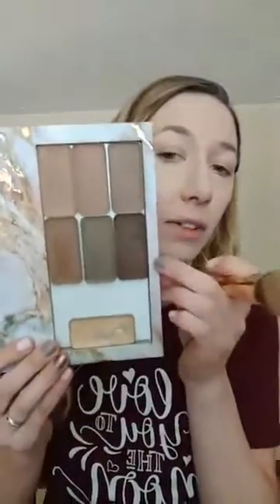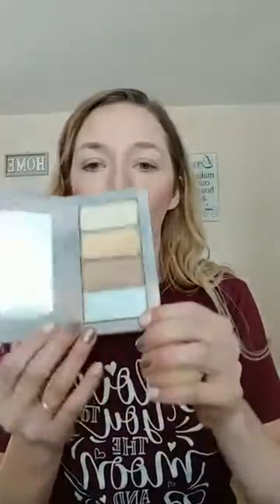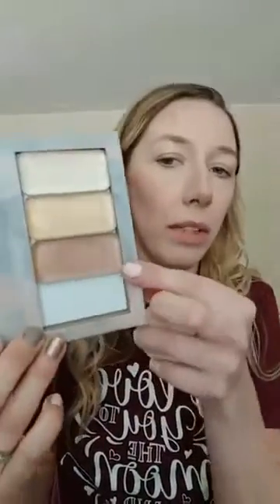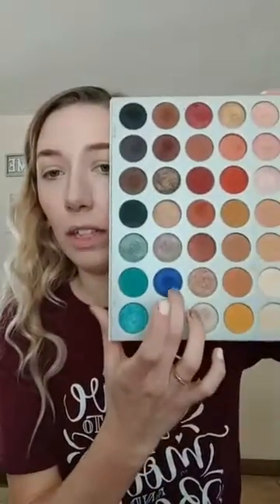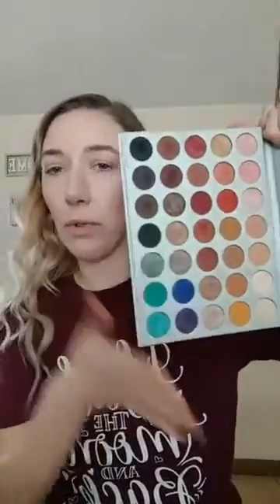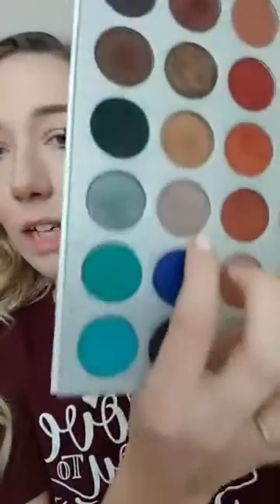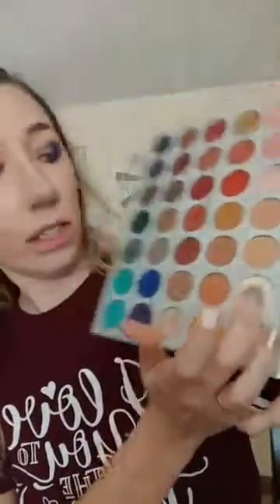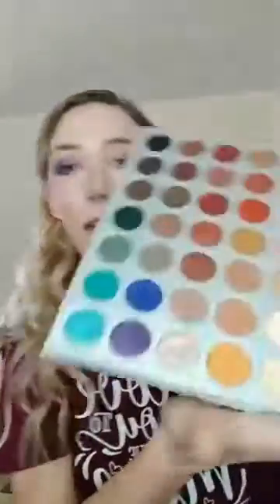Blue smokey eye with a bold lip II MakeUpTutorial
Blue smokey eye with a bold lip